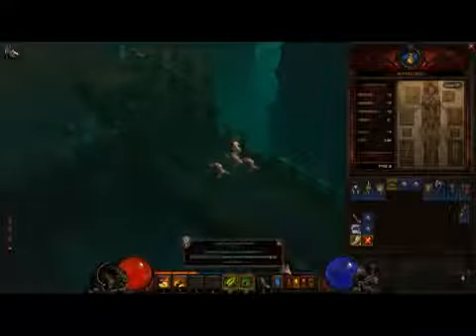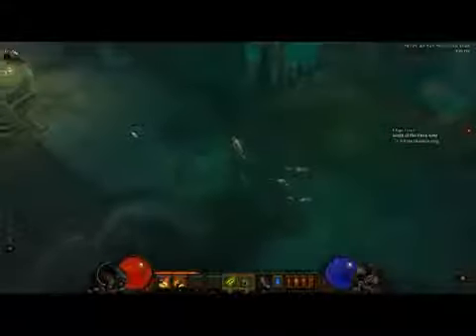Voodooin up in the Skeleton Kings Room Naked -.mp4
diablo 3 leoric,diablo 3 skeleton king,diablo 3 boss,diablo leoric,diablo skeleton king